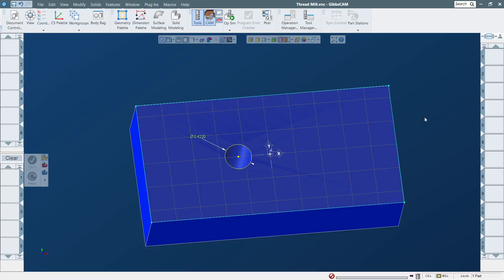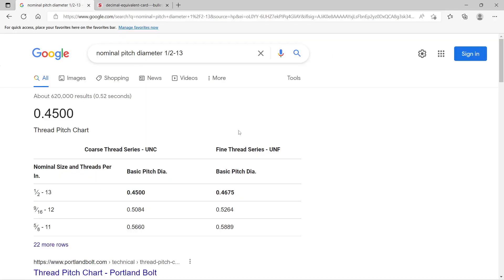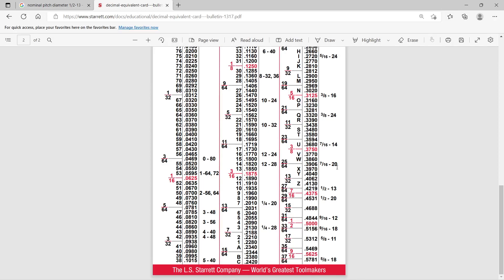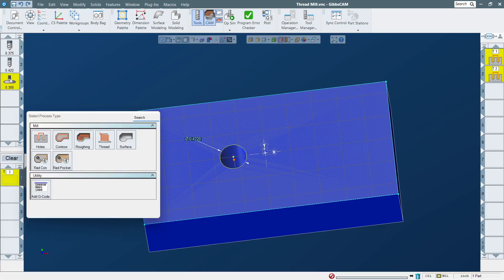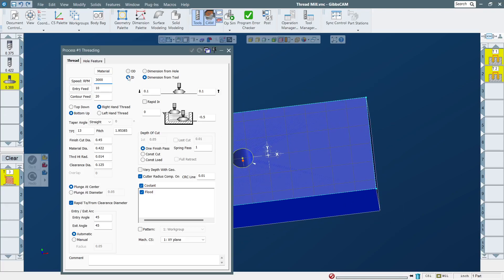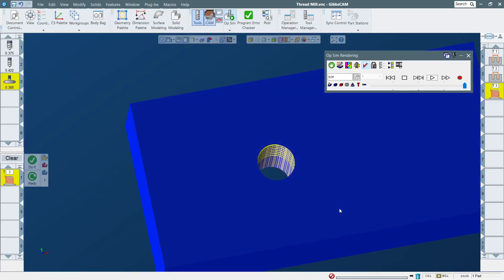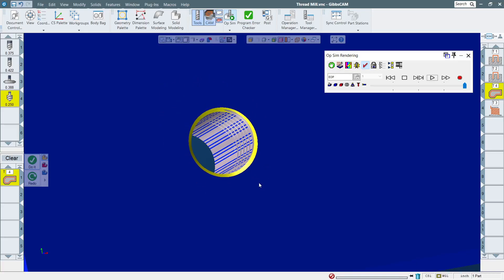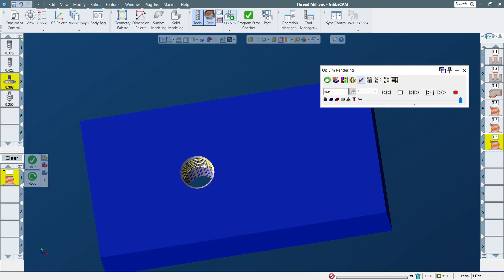How to make Thread Mill in GibbsCam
This video will show you how to make a program for a tap hole. This is 1/2 - 13 tap size.